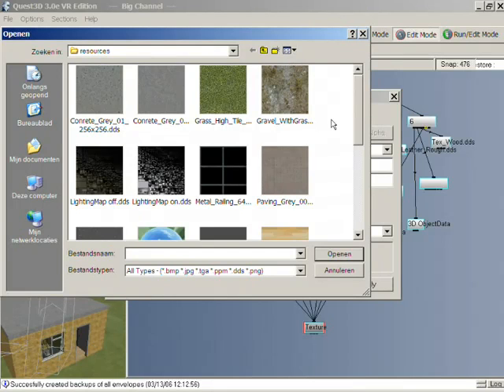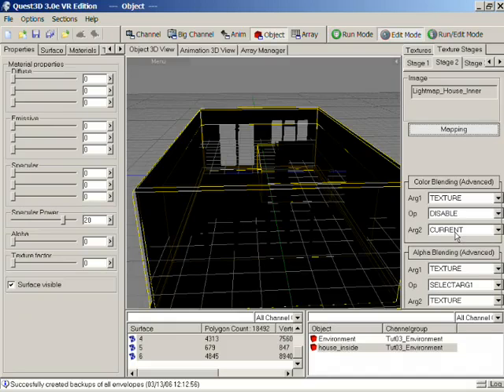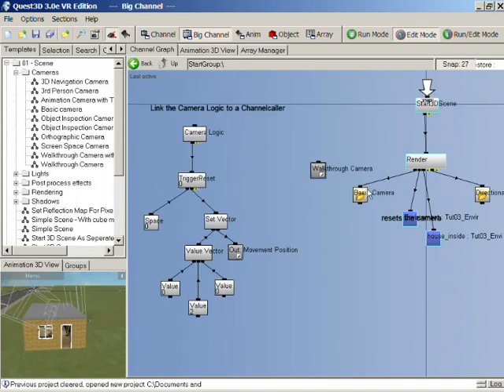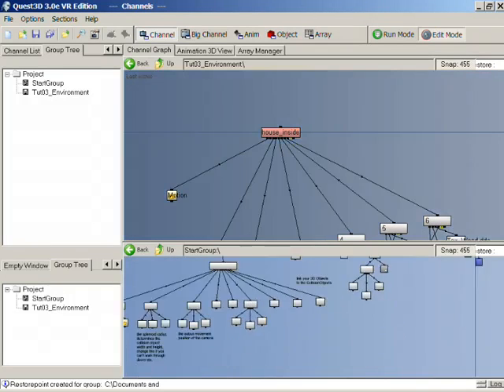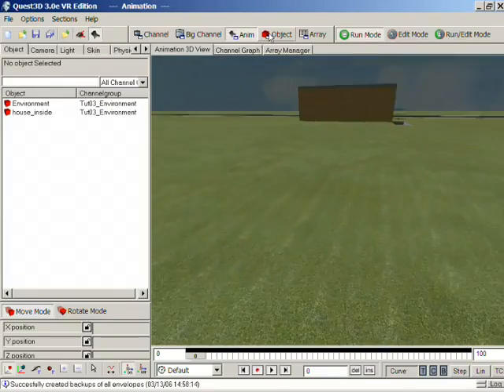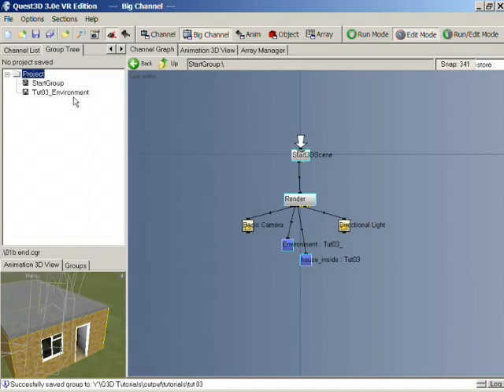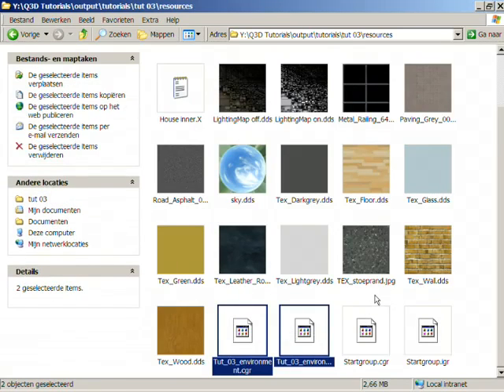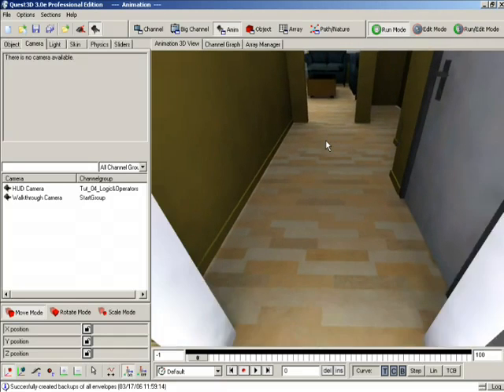Quest3D 2C Nhap khau va vat lieu 3dconkien.com